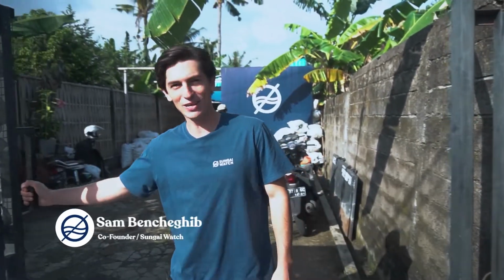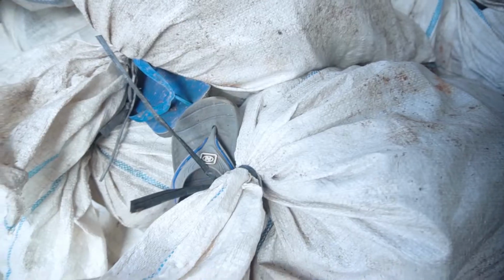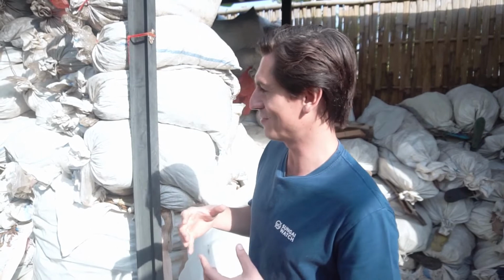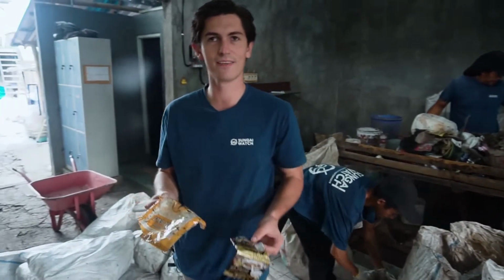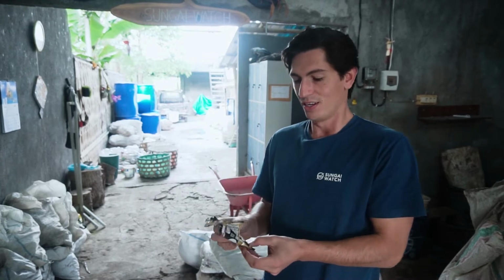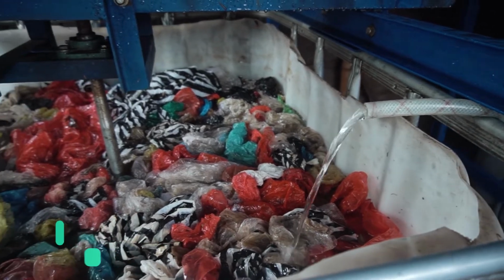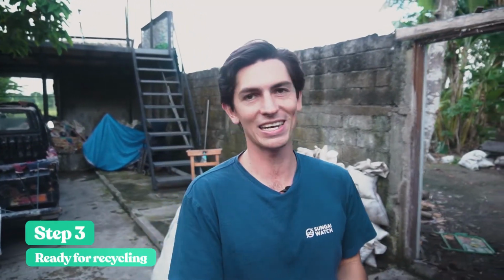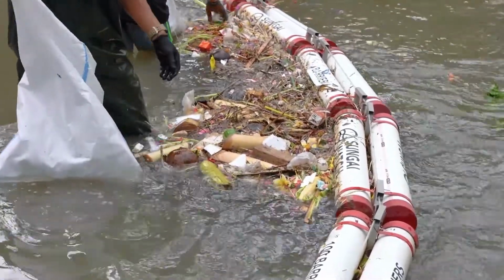Sungai Watch Station Tour | Plastic Cleanup | Bali, Indonesia | Handprint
Curious what it looks like inside the station of a plastic cleanup organization?

Sungai Watch gives a tour!

About Handprint:
Handprint is a leading regeneration-as-a-service platform that enables companies to grow with the planet in a transparent and automated way.